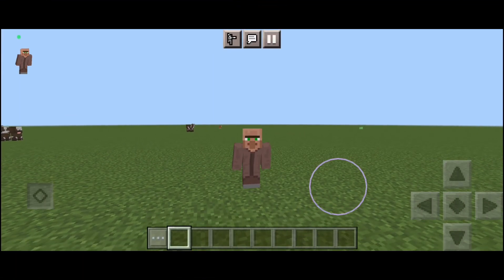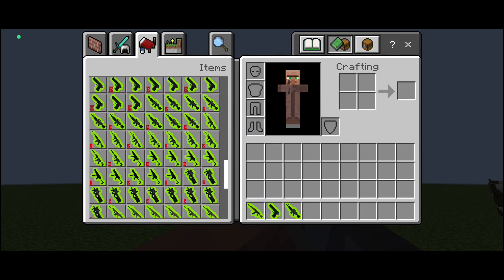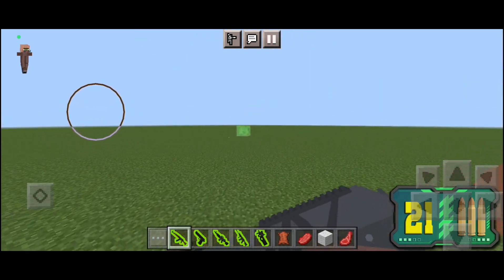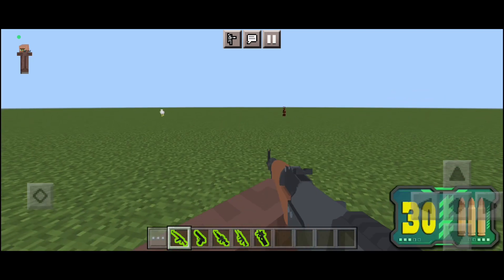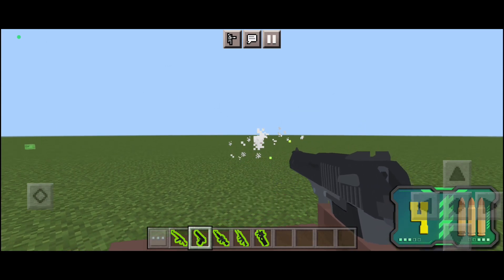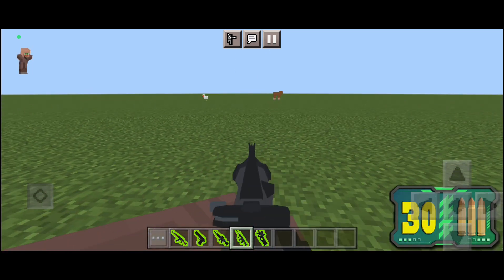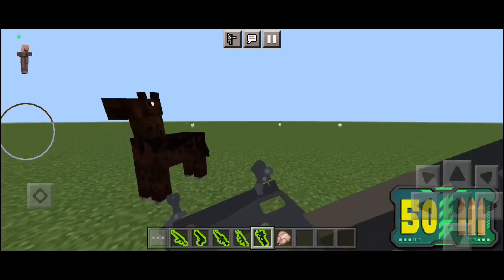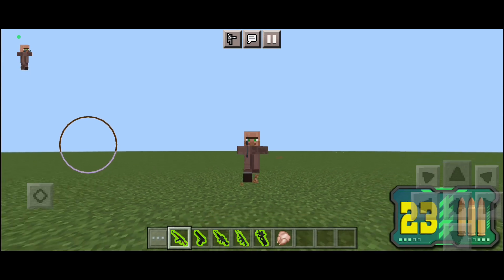GUNS IN MINECRAFT?! (Mod Showcase)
sorry for the background noise guys